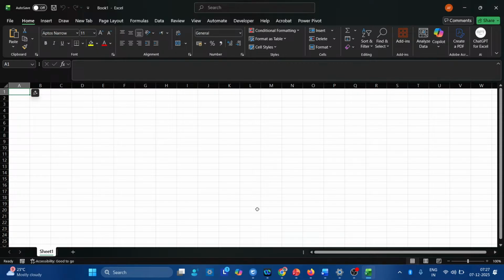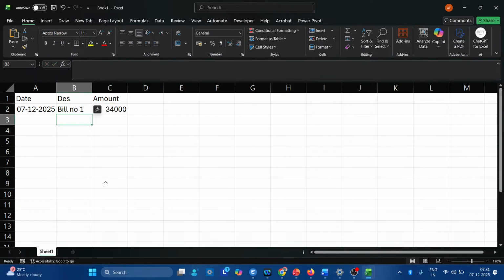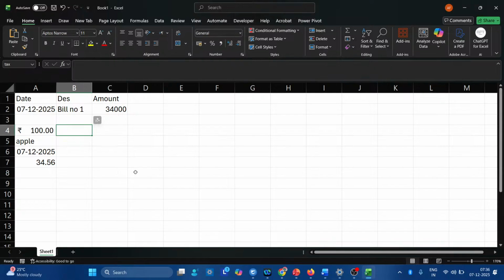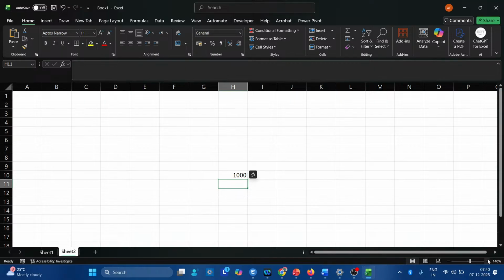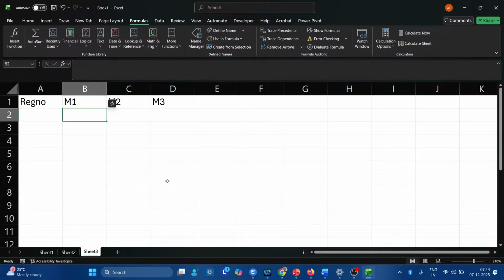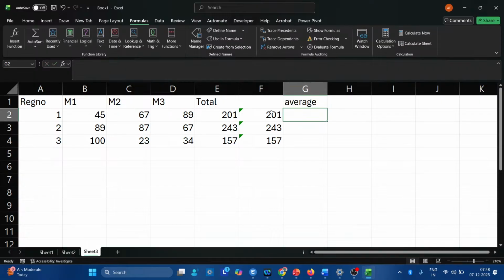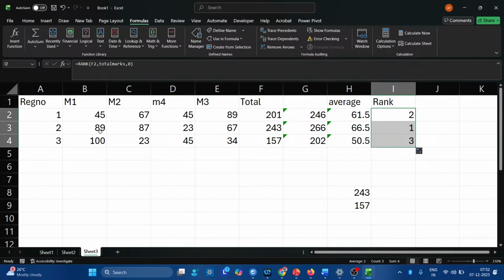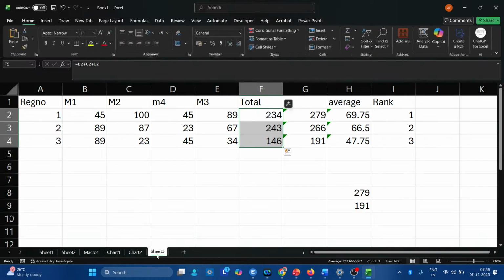MS Excel Live Class -01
MS Excel spreadsheet modeling for beginners.